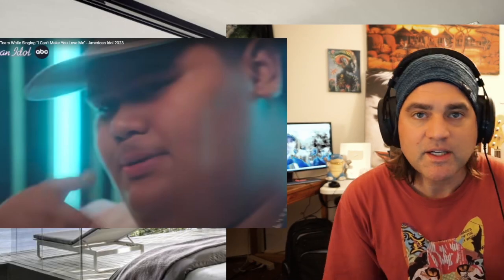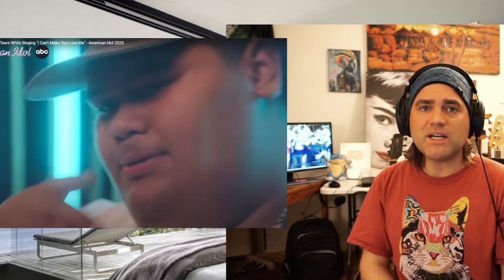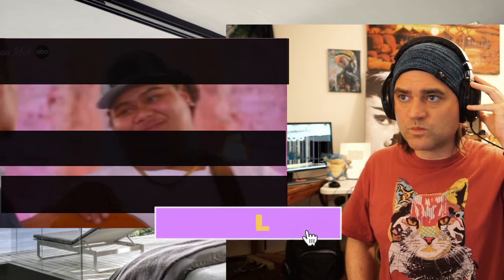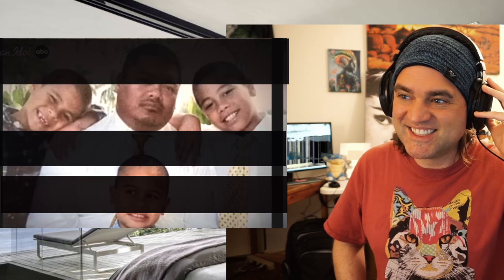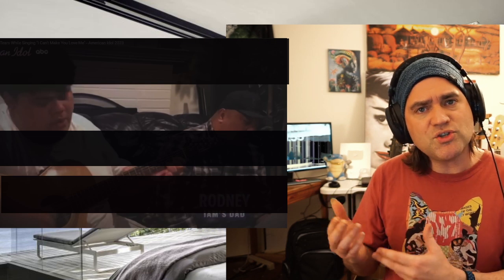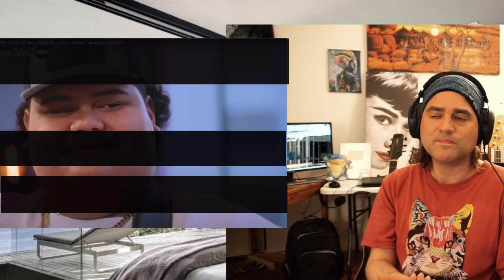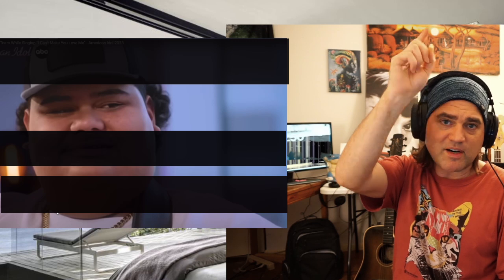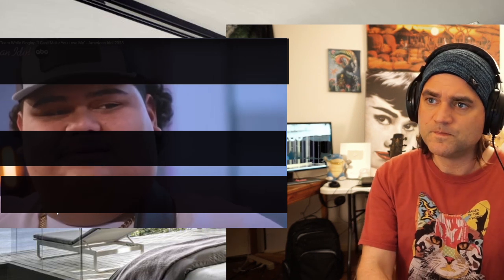Reaction: GREAT Ian Tongi - American Idol Fights Back Tears - I Can't Make You Love Me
The Winner of American Idol Iam Tongi Reaction - I Can't Make You Love Me

Classical Musician // Guitarist